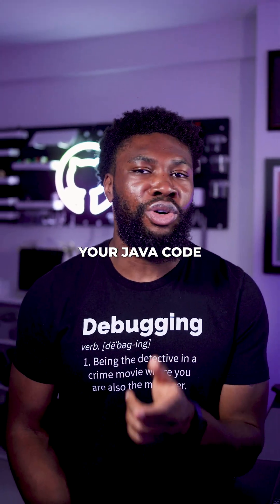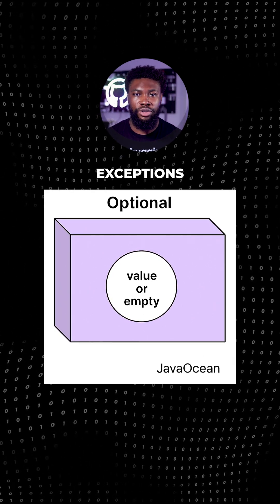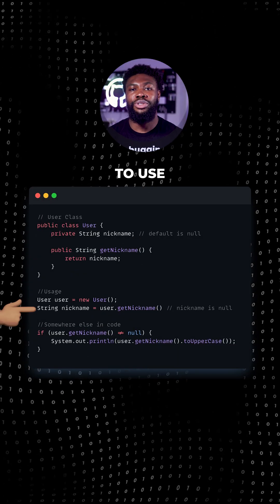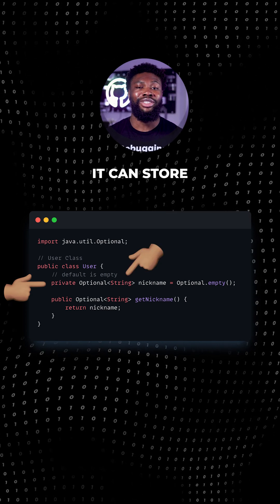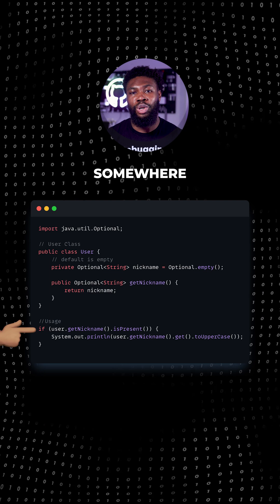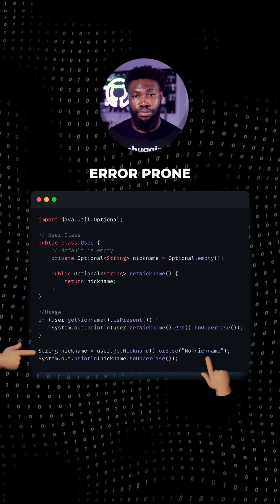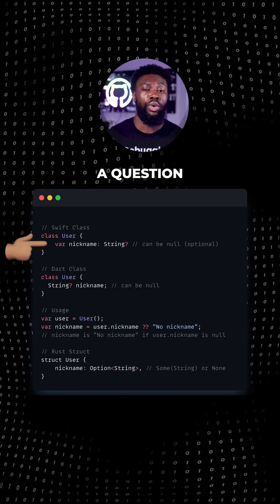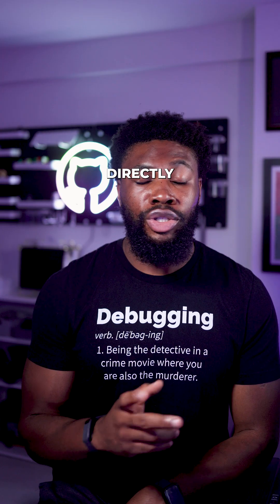Tired of writing if (x != null) all over your Java code?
Optionals give you a cleaner, safer way to handle missing values—without the clutter or risk of null pointer exceptions.

Here’s how to use them effectively.